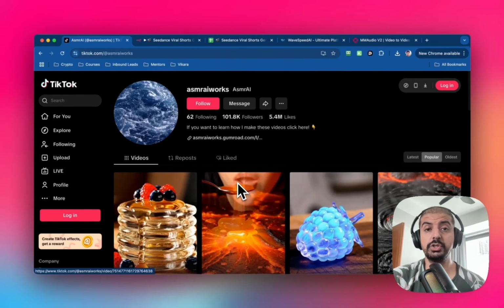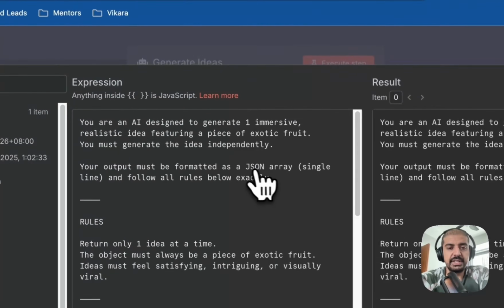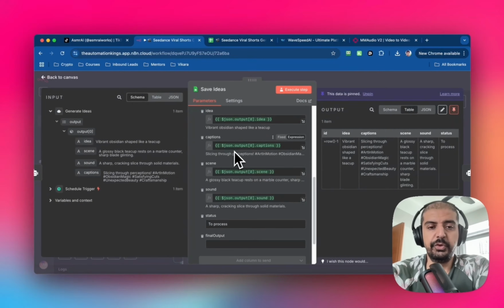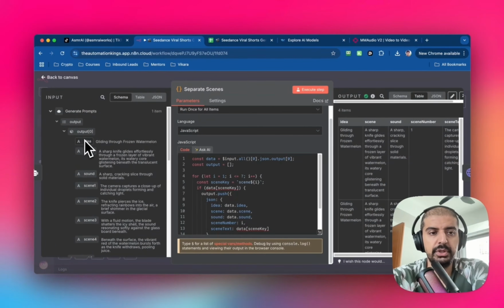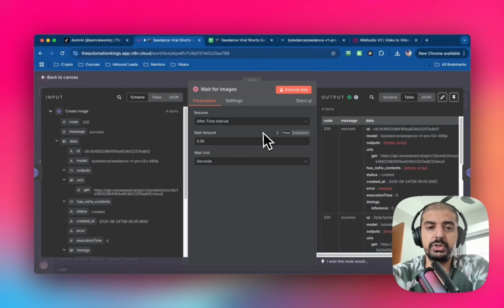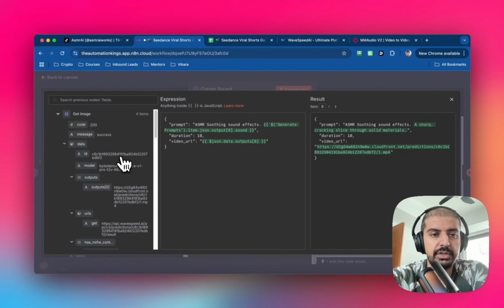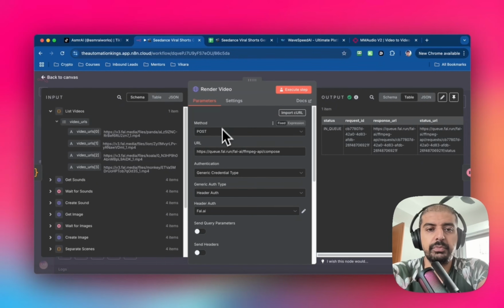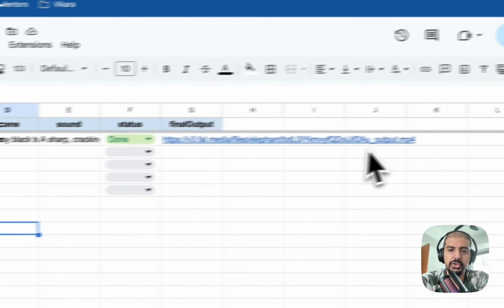I Built a Viral ASMR Shorts AI with Zero Skills (Here’s the Exact Workflow)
Watch how this AI automates viral ASMR Shorts 24/7 using a plug-and-play, no-code workflow you can copy today! In this video, I reveal the exact system I used to generate endless ASMR content that’s optimized for YouTube Shorts — completely hands-free.

No editing skills or technical background needed. Whether you’re a content creator, marketer, or side hustler, this workflow will save you hours and help you tap into one of the most addictive niches online. Steal the setup and start scaling fast!

WHY ME?

TIMESTAMP
00:00 Intro
00:04 Live demo
00:22 Viral Toks
04:37 How to build this automation
12:46 How to download this blueprint